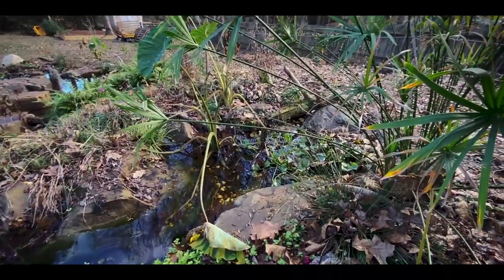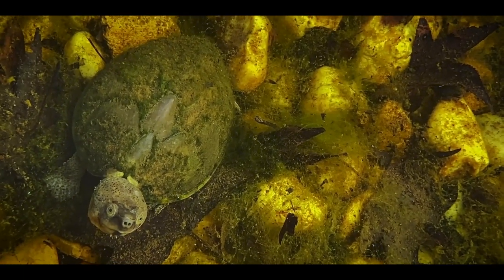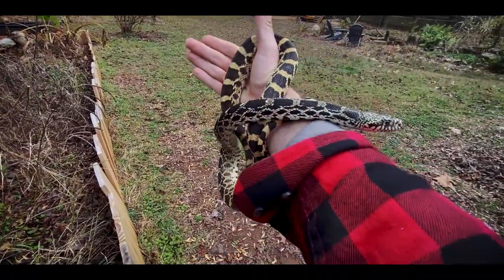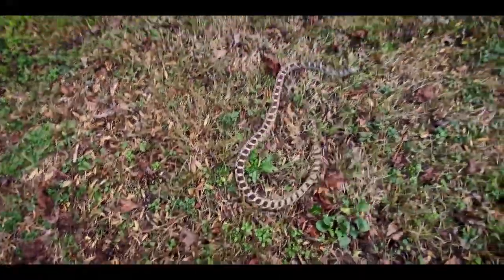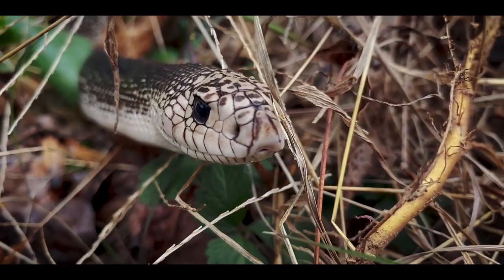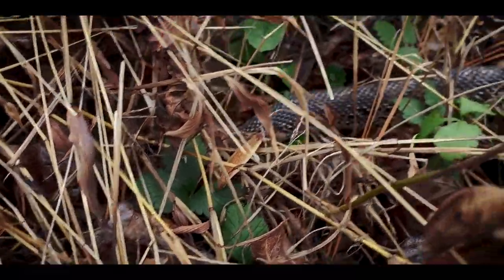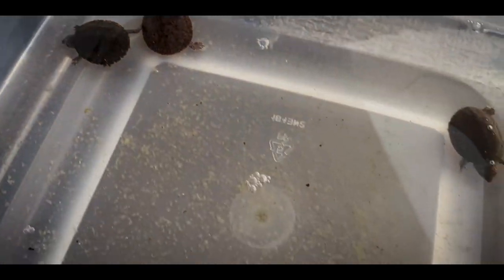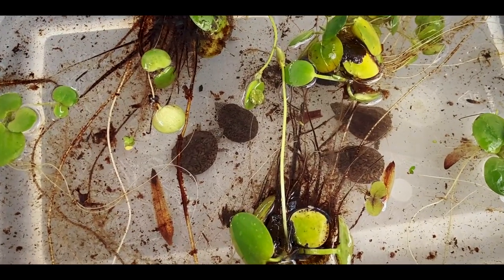Meet Fred My Rock Iguana! Baby Musk Turtles and More! VLOG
Today I check on turtles in the ponds, let my snakes explore, take Fred my rock iguana out and change out water for my hatchling musk turtles!

Big thanks to Aquascape, The Turtle Room, Jamie Garzot, Glenn Thiltgen, Charles Moorcroft, Robb Herrington, Matthew Hills, Nhi Ho, Charlie Moore, and Patreon members: Jasmine C, Robert Brem, Katja Petrovic, Teiryn, Matthew, Robin Brashear, Decompression Stop, Mark Sakaarson, Davis M Benn, Zoran Vukadinovic, Leaf Mimic, and Ed H West. Thank you for your support!